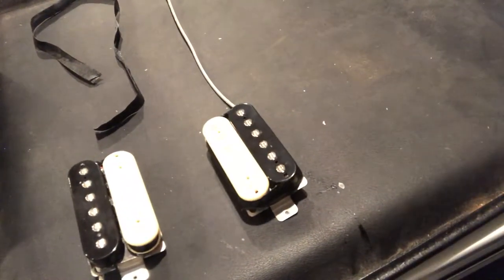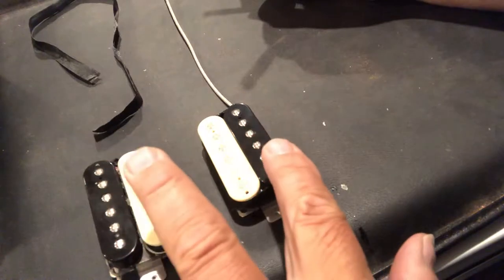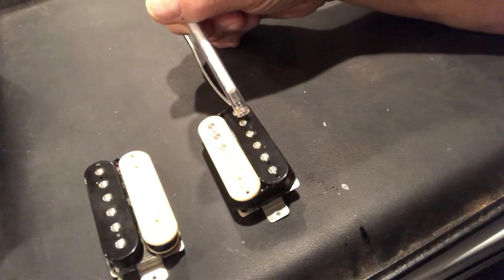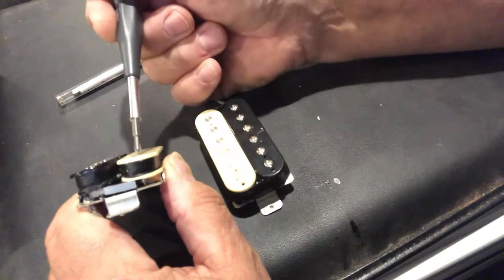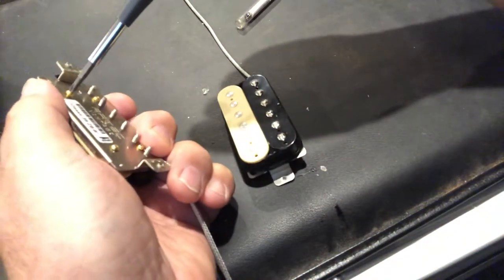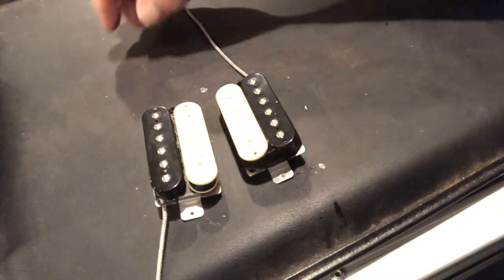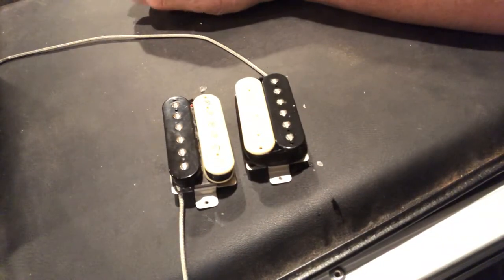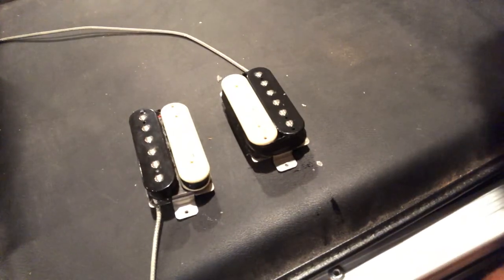Peter Green Mod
How to put the neck humbucking pick up out of phase with the rear pick up when you select the middle position